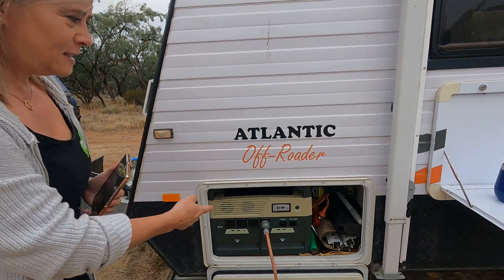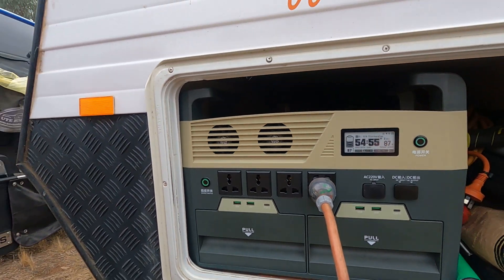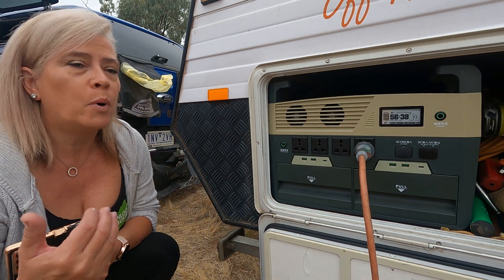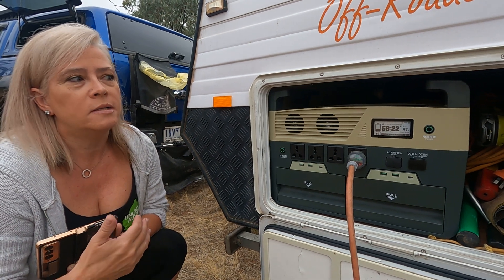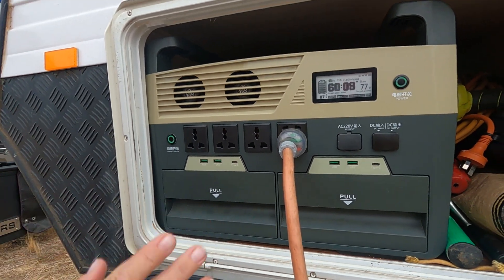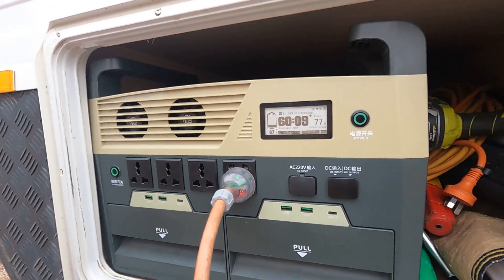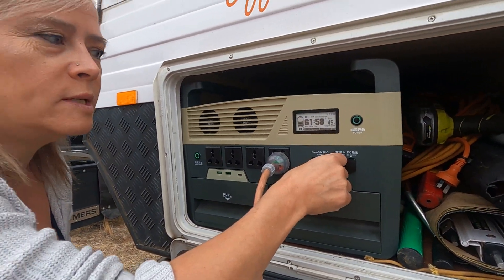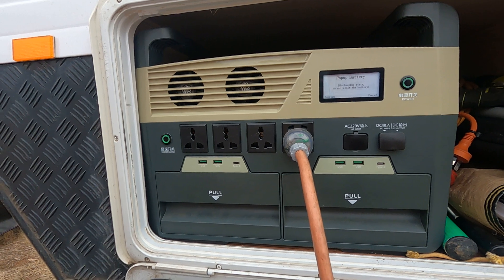Introducing the DCV Airbase DUO-Revolutionary portable power station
Introducing the very first power station of its kind.  The DCV Airbase duo station is a 3.6KW power station that uses Lithium Polimer technology, which means it is a safe power source at more than 1/2 the weight of its competitors with a higher spec output.  It's a totally portable system & whisper quiet, weighing only 23kg! The real game changer is the removable & independent power pods, meaning it can be utilised as a constant source of power with the addition of spare, interchangeable pods & it means when the batteries  eventually need replacing,  you don't need to replace the entire unit.  The company, Decarbon Venture, is also bringing out a quad model (powerful enough for small homes) & a 10 stackable tower that will be powerful enough to charge your electric vehicles!
We have been tasked with putting this unit through its paces & take it with us on our Epic Outback Adventure, exploring some of the remotest parts of Australia.  In this video, we introduce the unit to you.  Follow & subscribe to our Chanel to see how it works, what it is capable of & how we can apply it for the everyday camper during our outback travels over the next 2 1/2 weeks.